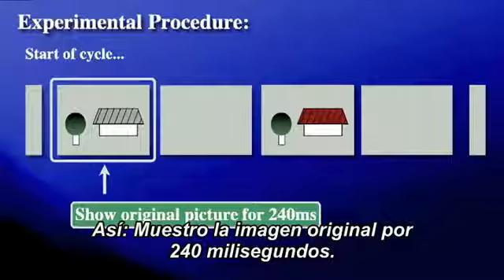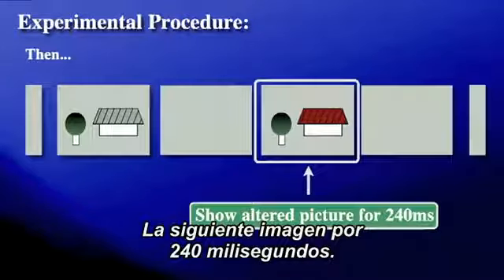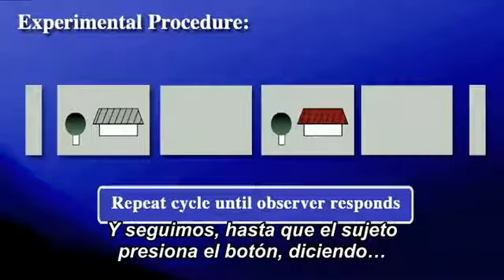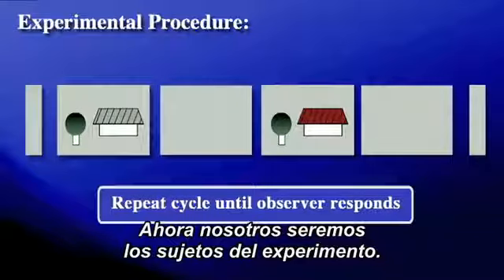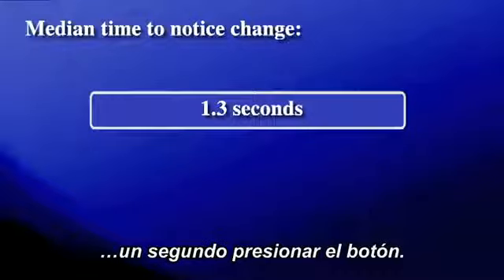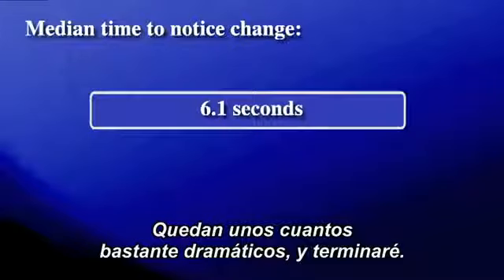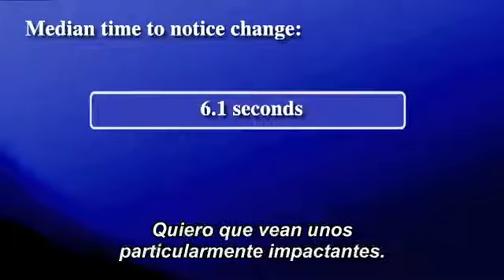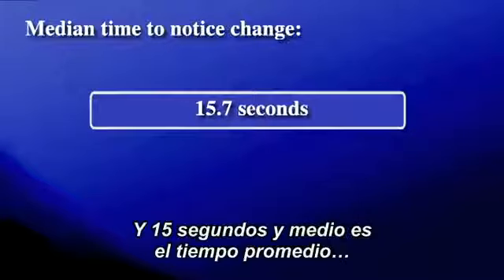Consciencia - Los trucos de la mente (2 de 2) - Dan Dennett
Daniel Clement Dennett es un filósofo estadounidense. Es uno de los filósofos de la ciencia más destacados en el ámbito de las ciencias cognitivas, especialmente en el estudio de la conciencia, intencionalidad, inteligencia artificial y de la memética. También son significativas sus aportaciones acerca de la significación actual del darwinismo y la religión. Dirige el Centro de Estudios Cognitivos de la Universidad de Tufts, donde es catedrático de filosofía. Desde 1987 es miembro de la Academia Estadounidense de las Artes y las Ciencias y de la Academia Europea de Ciencias y Artes.